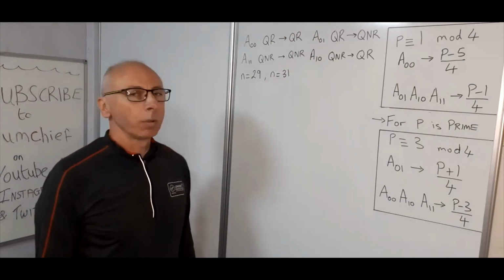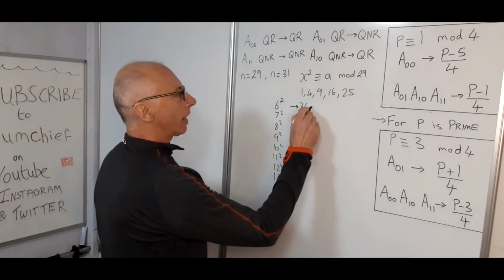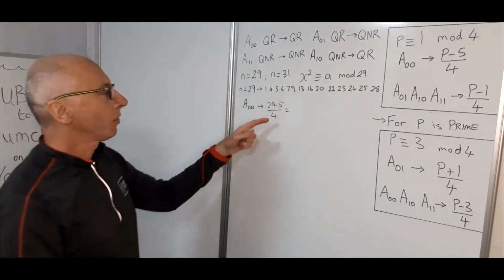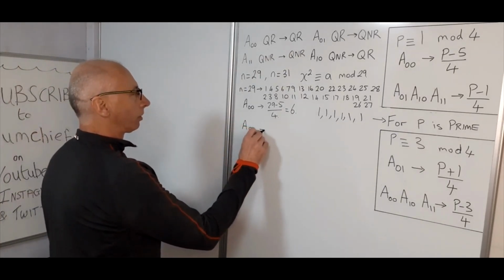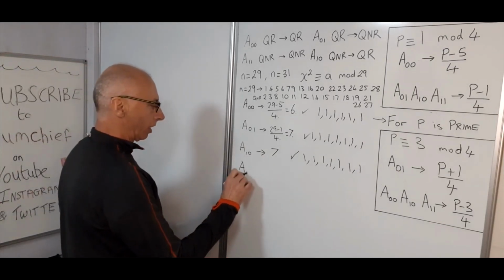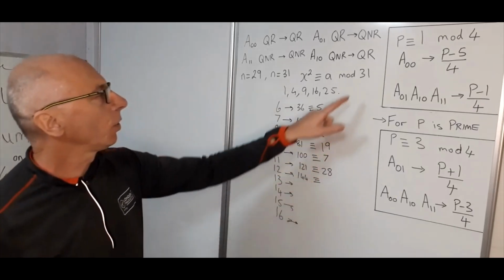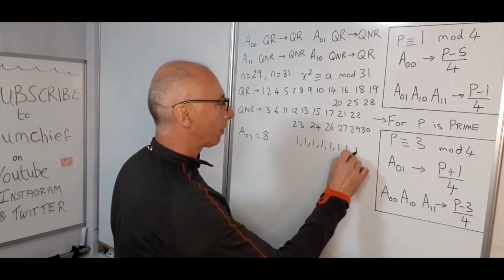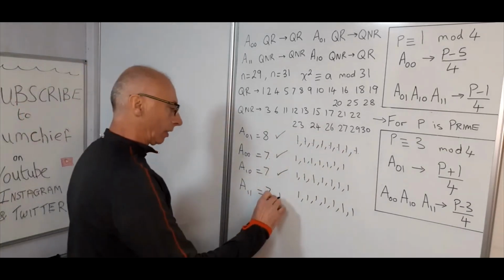Do Quadratic Residues and QnR follow a Sequence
This video looks for Quadratic Residues and Quadratic Nonresidues by solving these 2 example questions.
We find the Quadratic Residues via a shortened Manual Technique
x^2==a mod 29
then
x^2==a mod 31
then we see the sequences
p==1 mod 4
p==3 mod 4
A00 QR - QR
A01 QR - QnR
A10 QnR - QR
A11 QnR - QnR